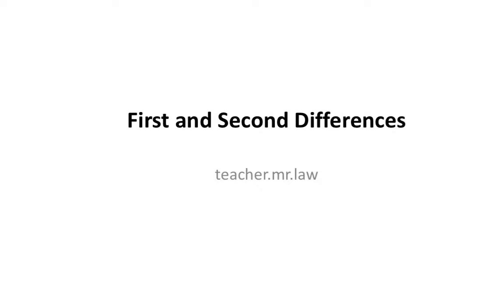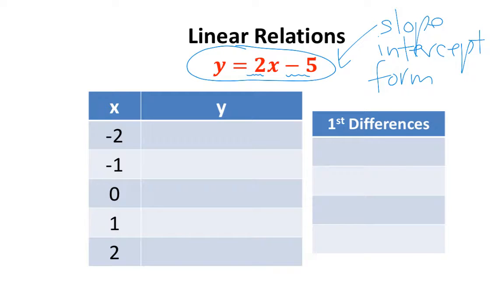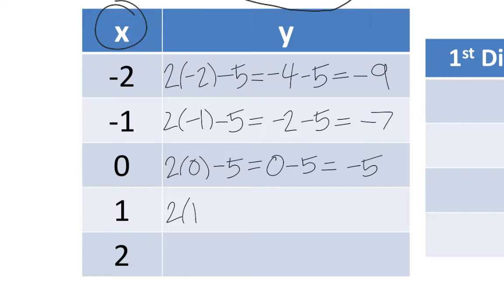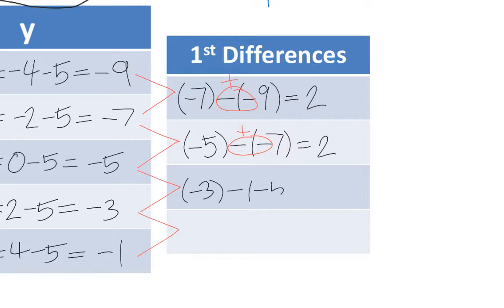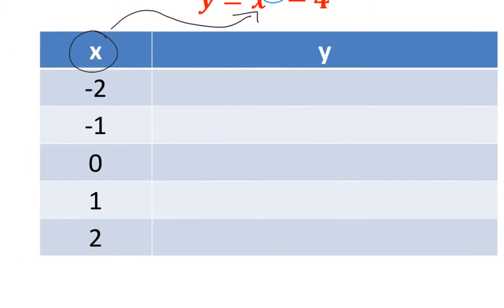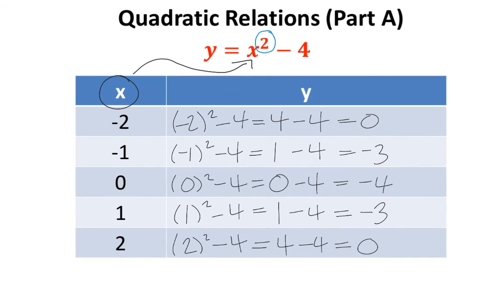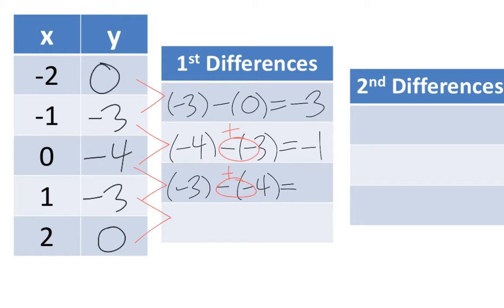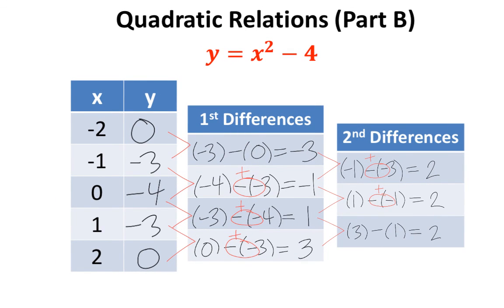1st and 2nd Differences